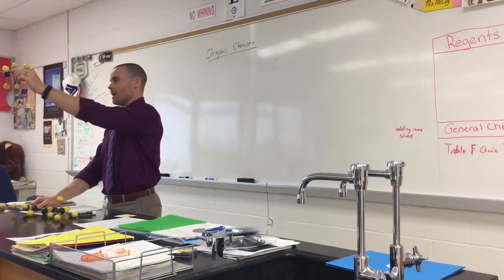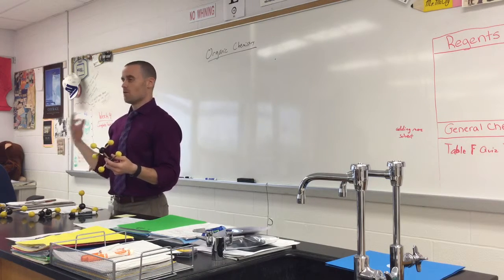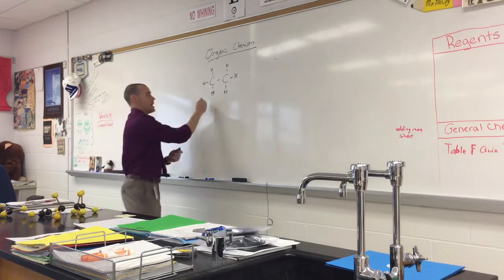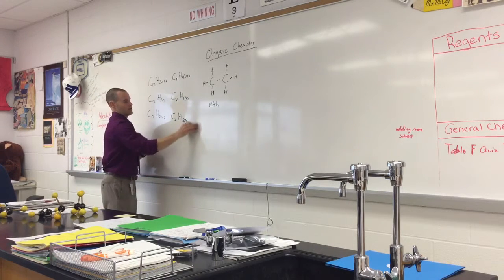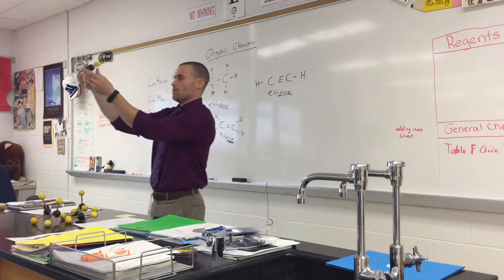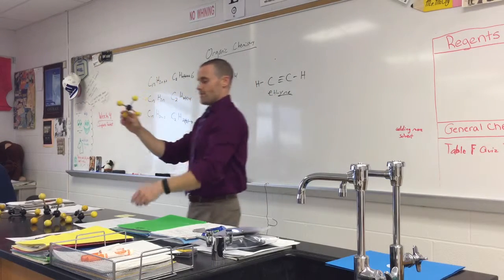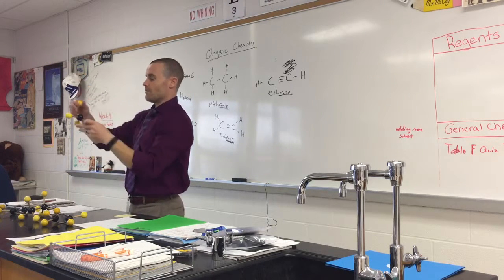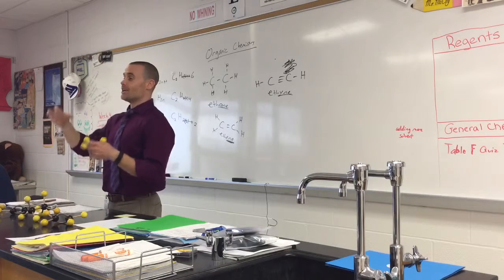6/2/16 per 2 and 5a regents chem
Intro to Organic, reference tables P and Q